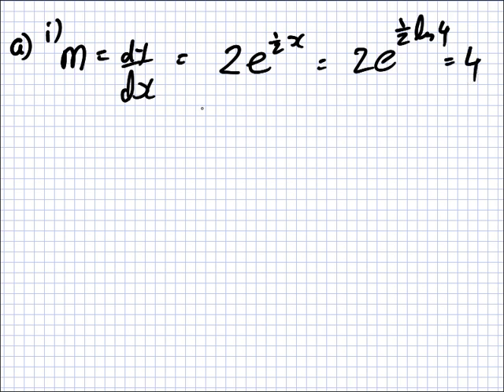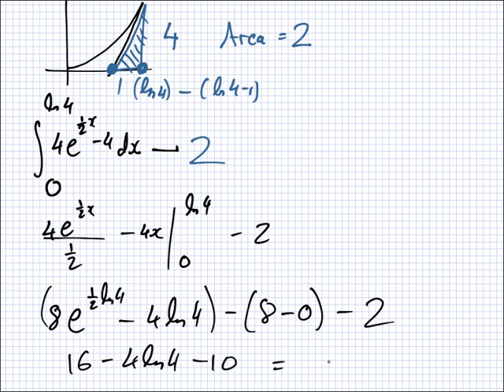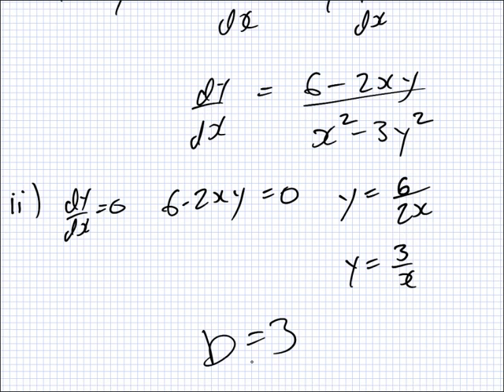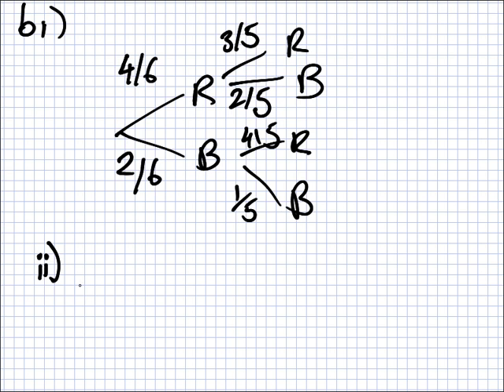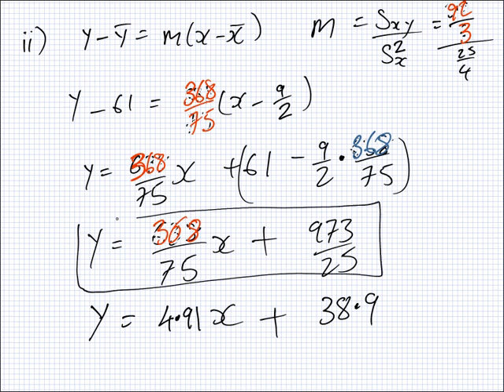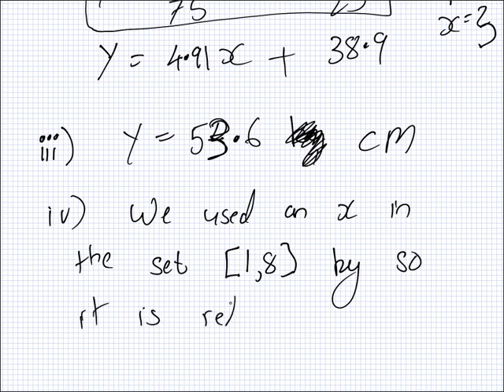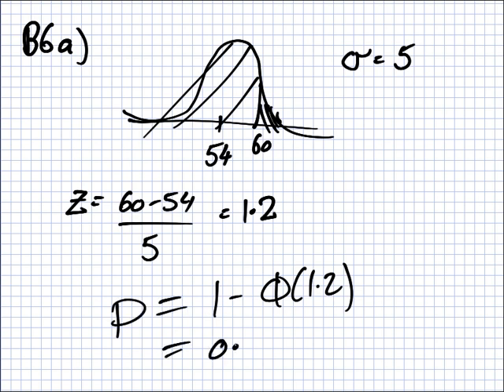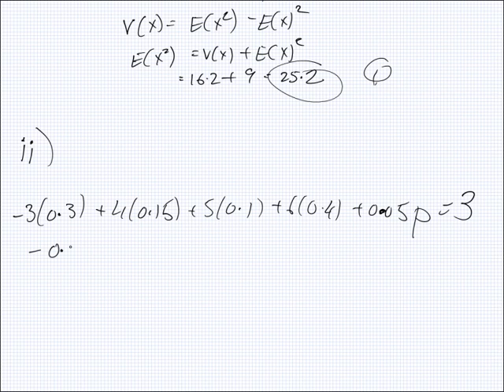Maths for Science | 1819 Intake 1 | Tutorial | Exam Prep | 30-04-2019